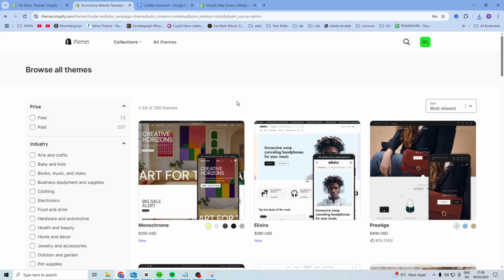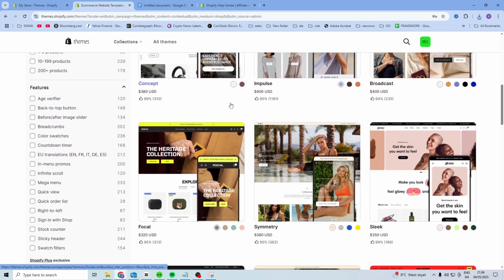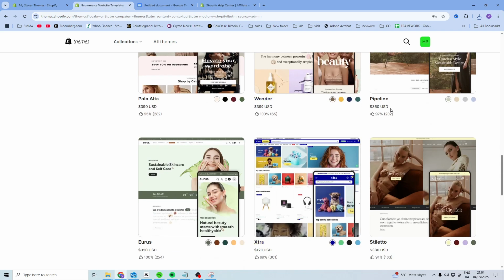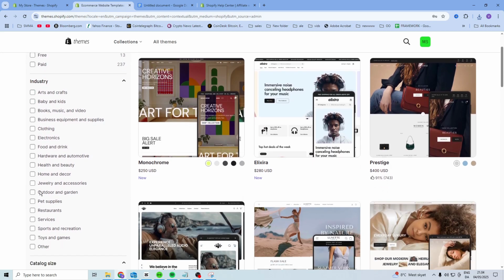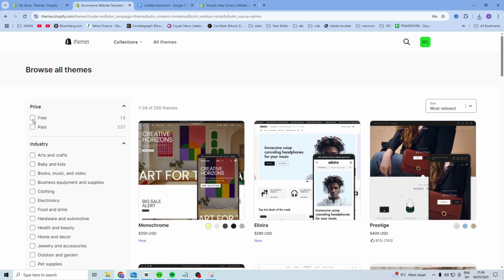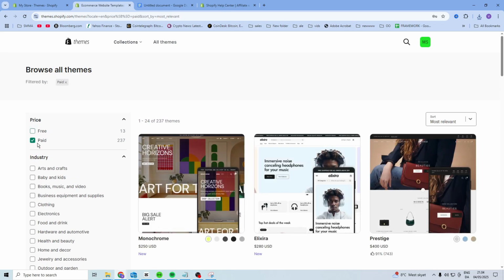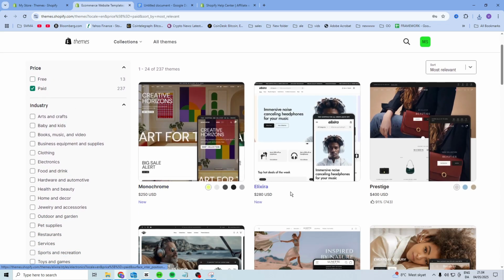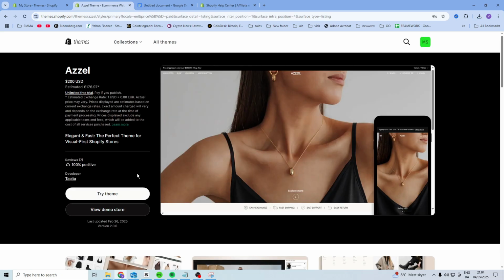How To Buy Shopify Theme - Full Guide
In this video I'll show you how to quick easy and fast learn how to buy shopify themes. The method is very simple and clearly described in the video. Follow all of the steps & see how to get new shopify theme!